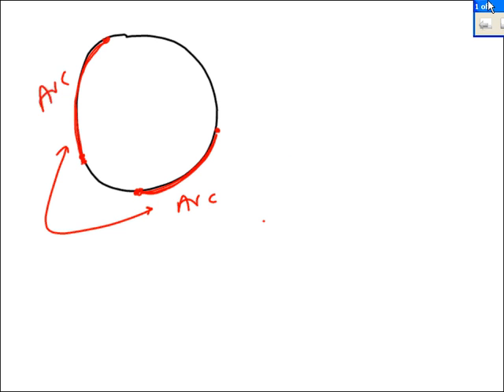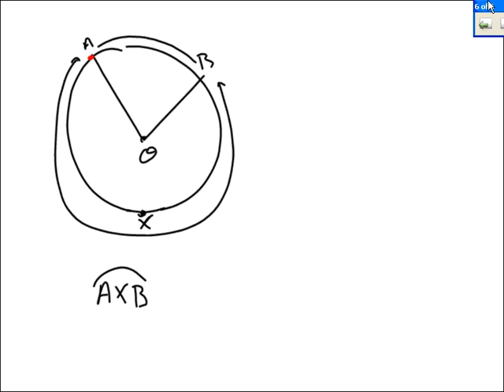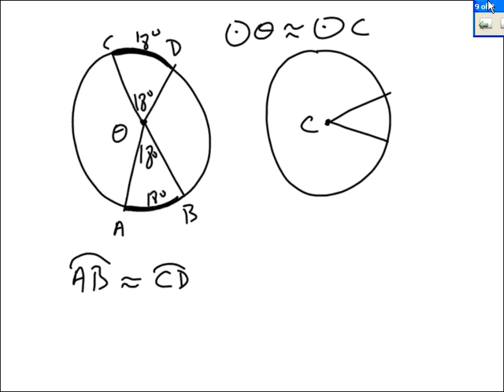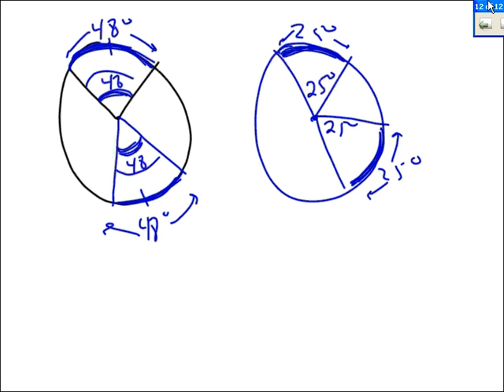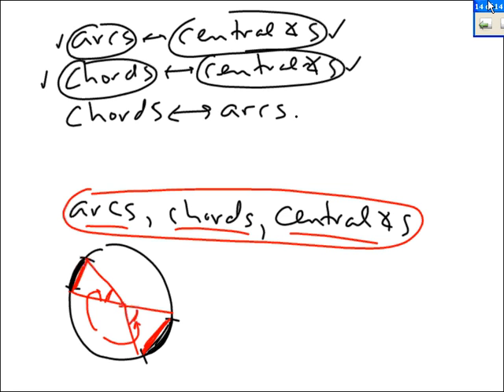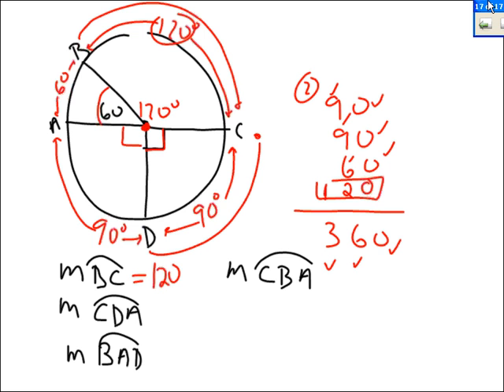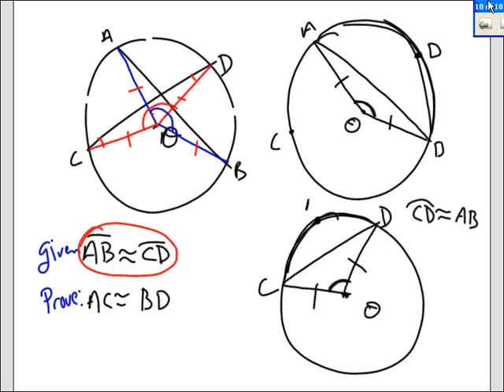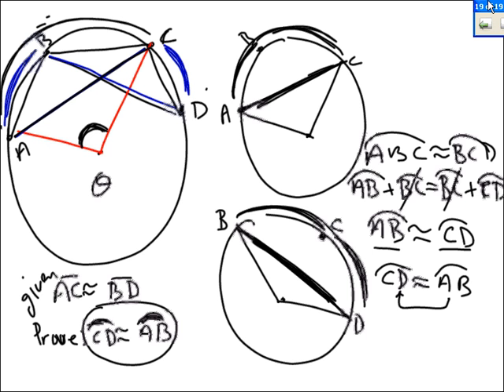Arcs of a Circle by Free Academy